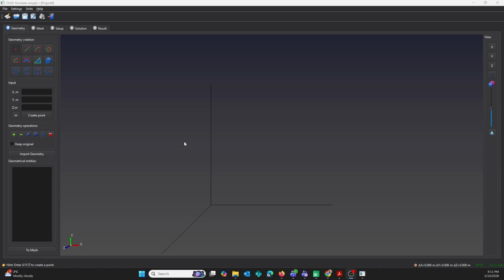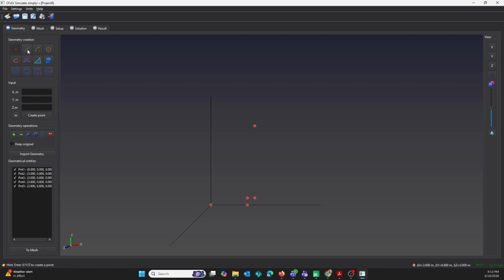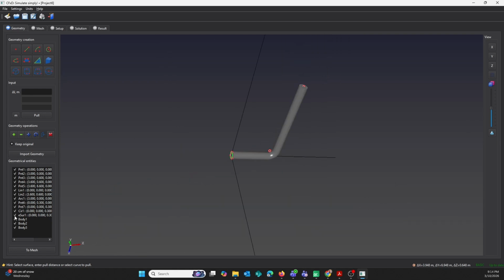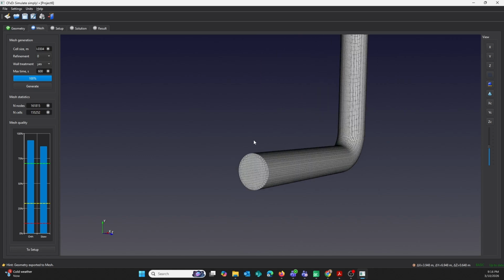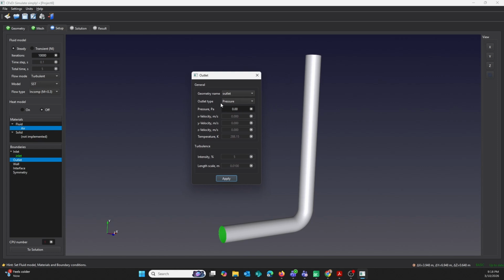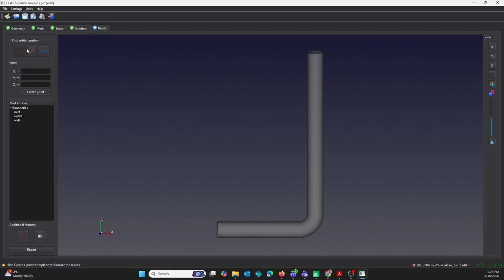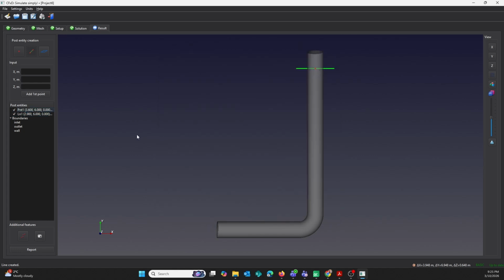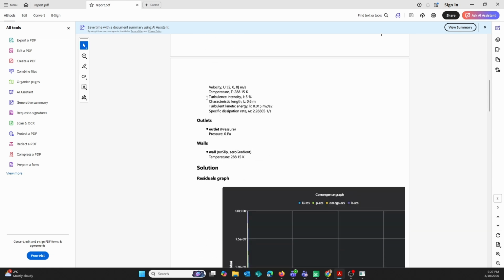CFxD Tutorial #1 - Airflow in a 90° Pipe Bend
Learn how to perform a CFD simulation in this first tutorial, covering everything from geometry creation and boolean operations to meshing and post-processing. We'll model a 600 mm diameter pipe with a 2 m/s inlet velocity to visualize velocity profiles and pressure distributions using our streamlined workflow.

That’s all for the first tutorial—happy simulating!